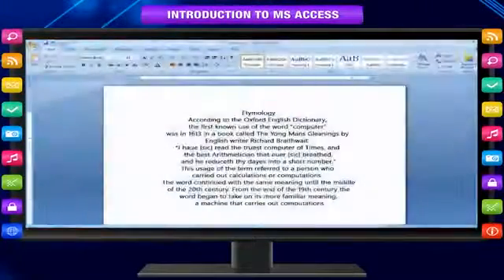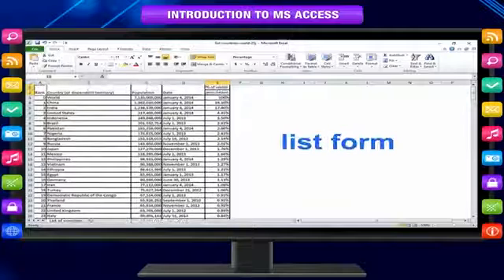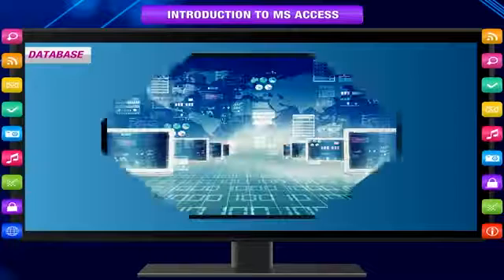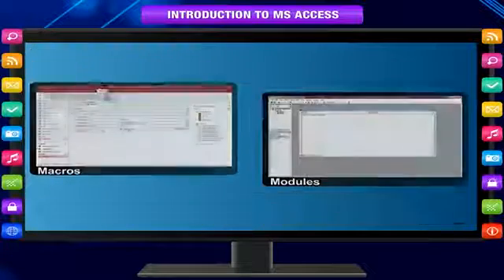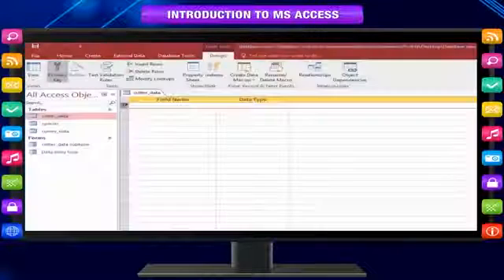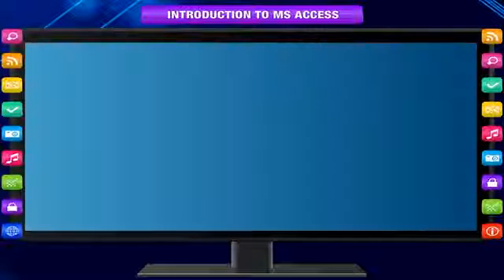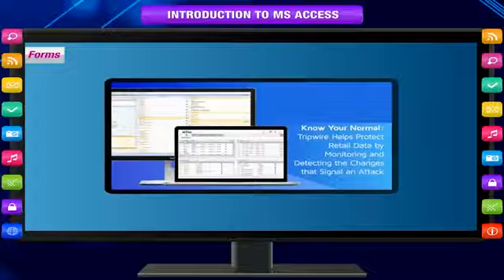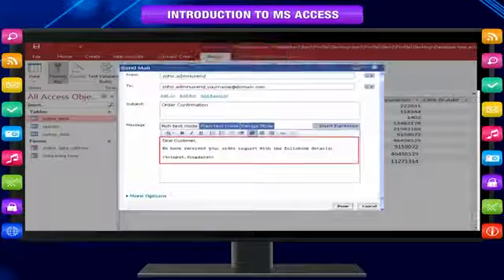Introduction to MS Access